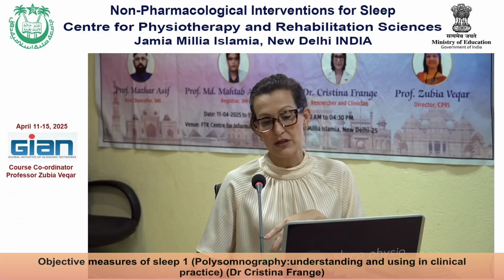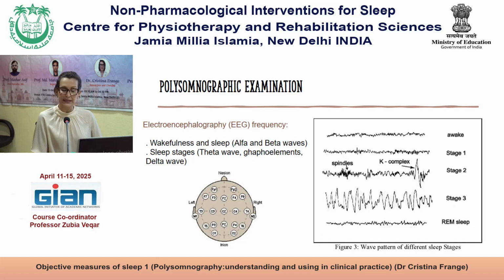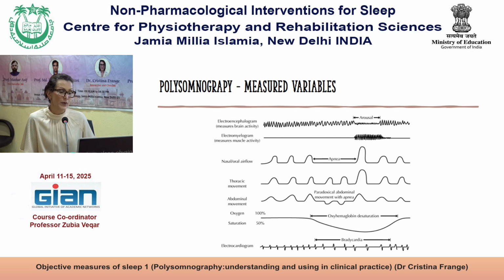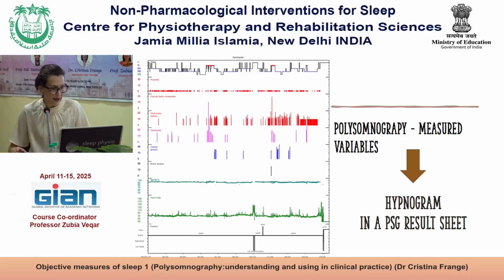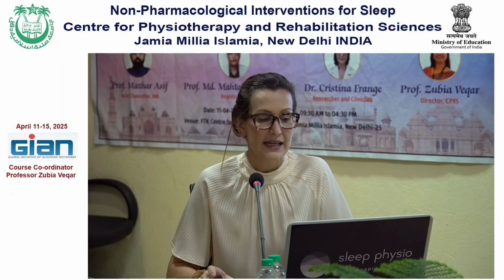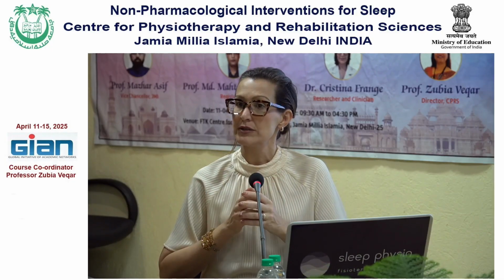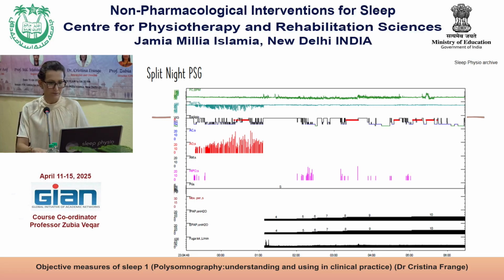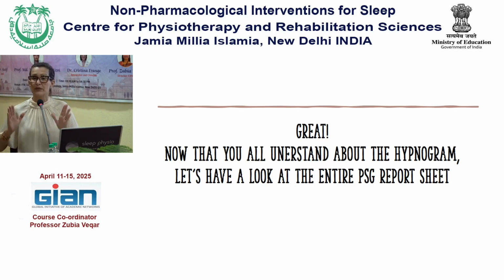L06 Understanding the need for sleep assessment in clinical practice